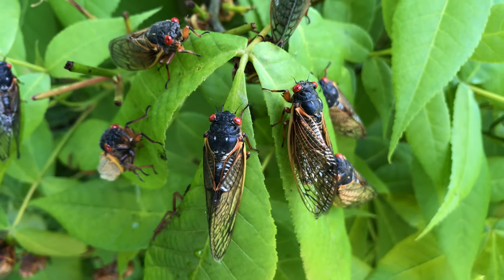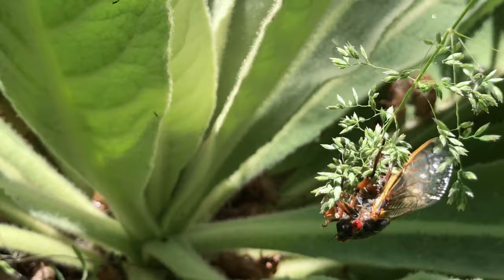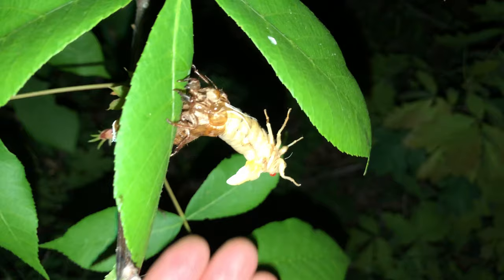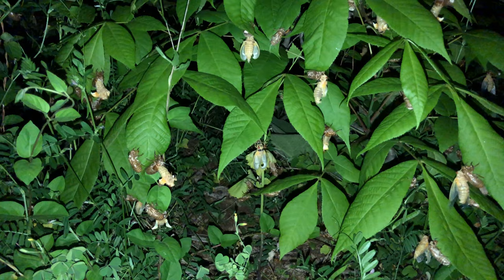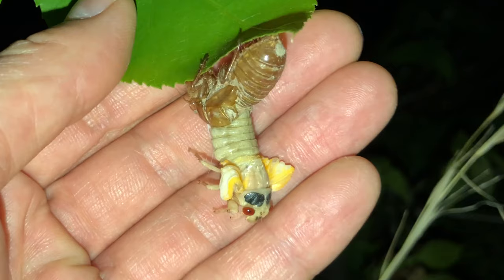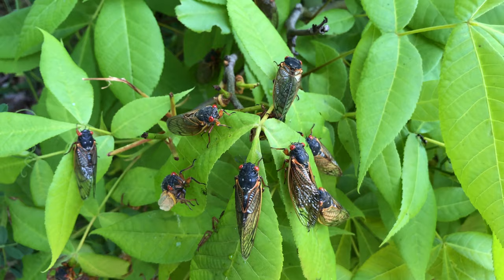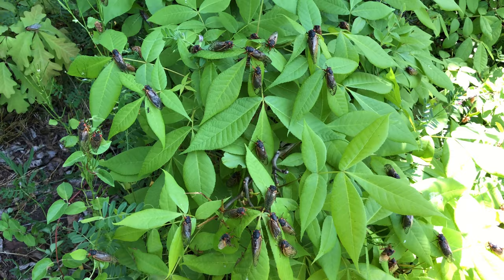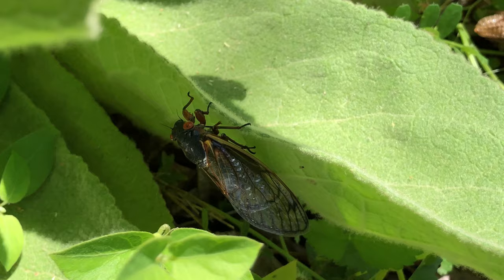FINAL MOLT - The Last Transformation of Periodical CICADAS | Underground Nymphs to Cicadas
We went out at night to see their transformation (final molt) from nymphs to mature cicadas. It was amazing to see hundreds of them doing that synchronously. Hope you guys enjoy watching and learning this amazing transformation which happens every 17 years for these periodical 17-year cicadas.